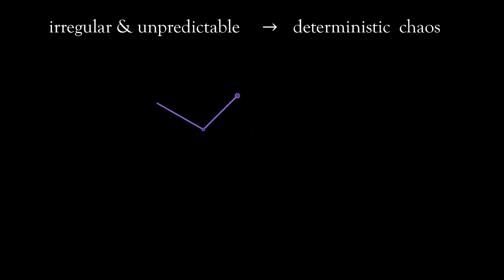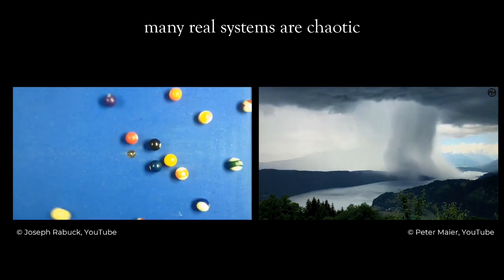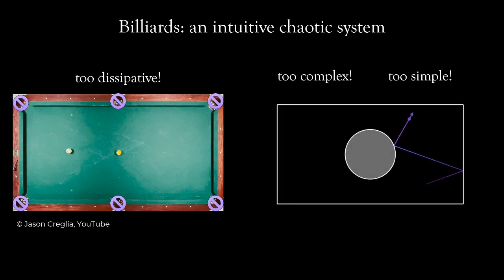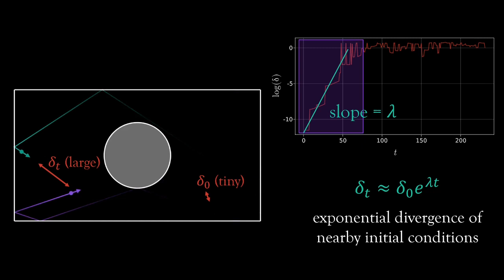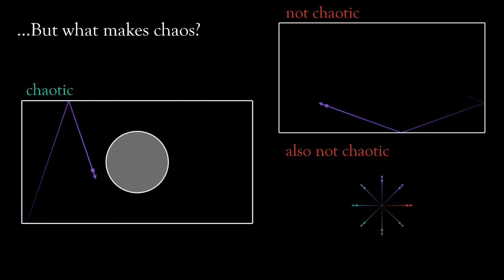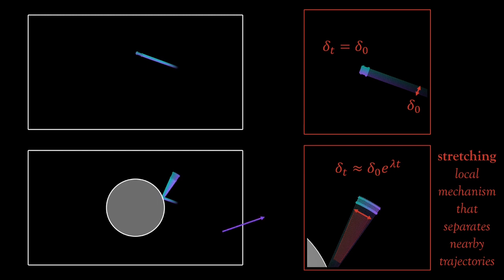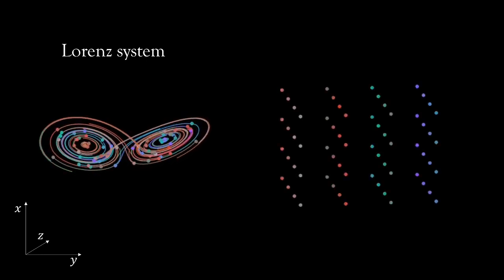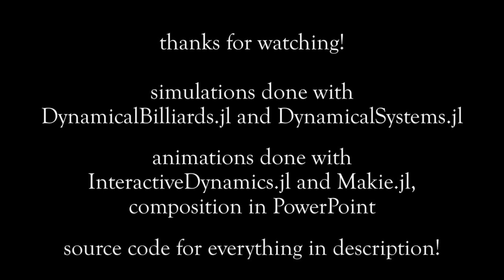Explanation of the butterfly effect and deterministic chaos using billiards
Created by George Datseris.
In this relatively short education video I want to explain the
butterfly effect and deterministic chaos at a fundamental level,
using the simple and intuitive concept of billiards.

Background audio:
Reflections by Vincent Rubinetti from "The Music of 3Blue1Brown"